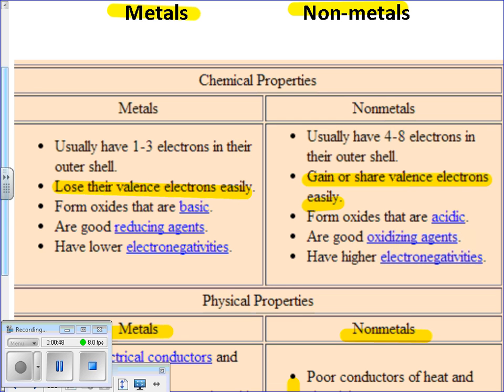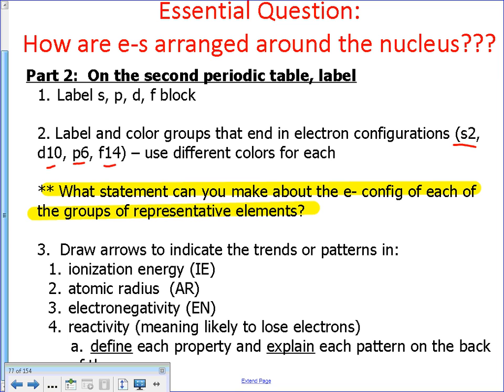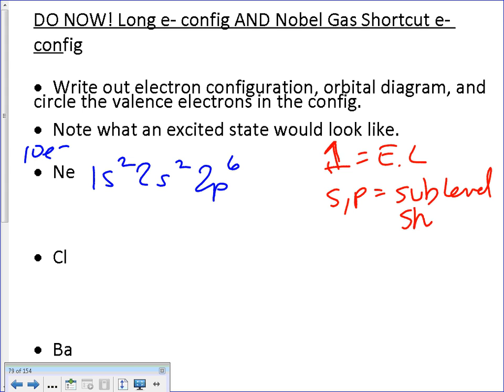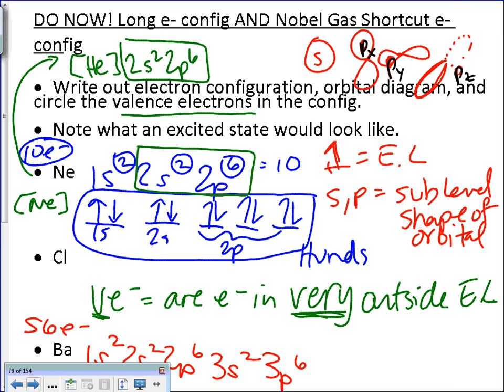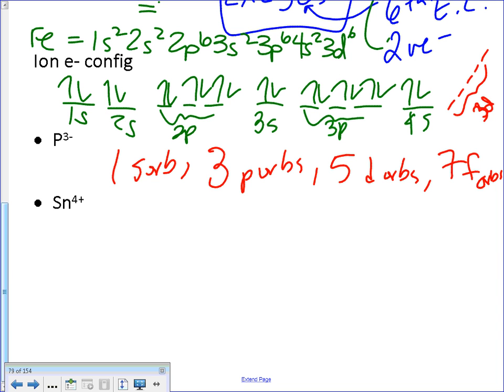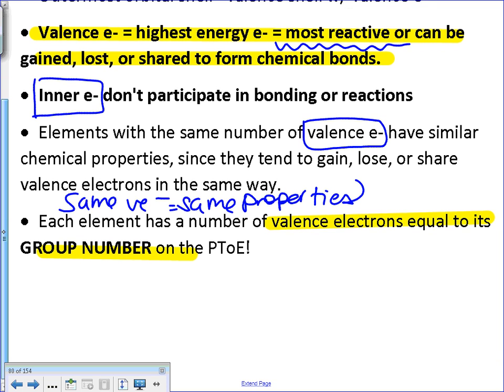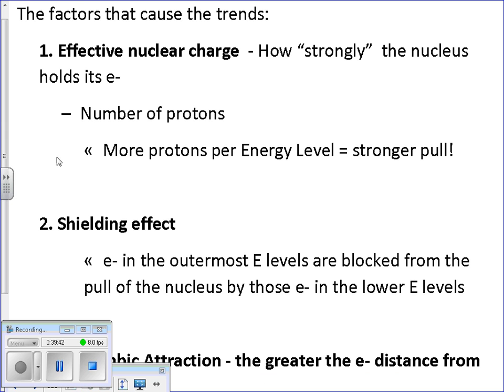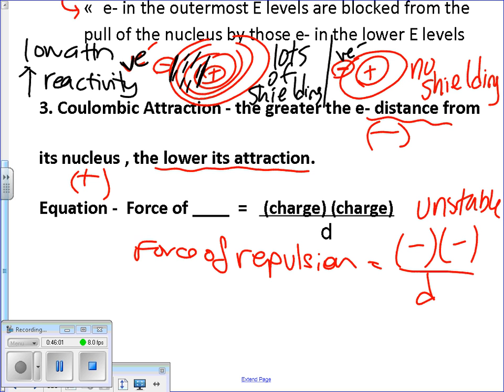Honors Chem Unit 2 Recap and Intro to Trends